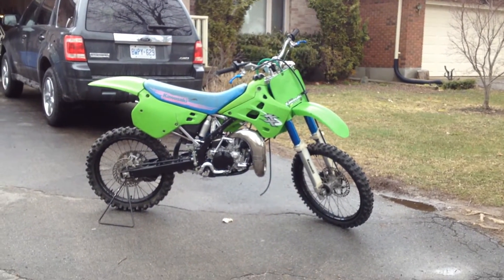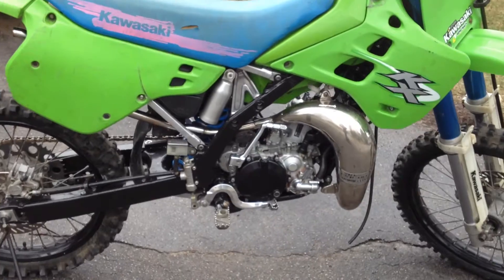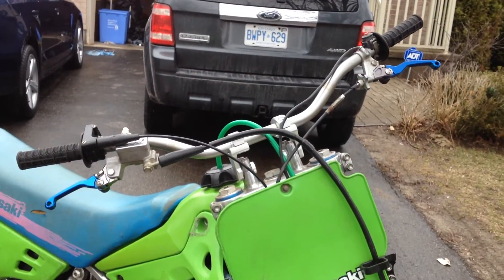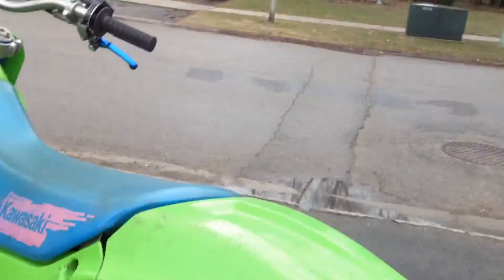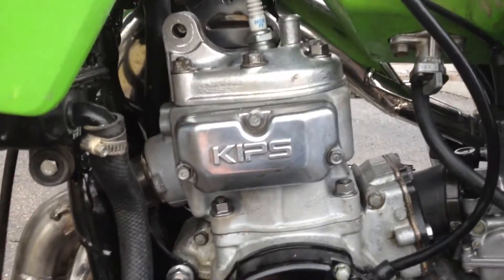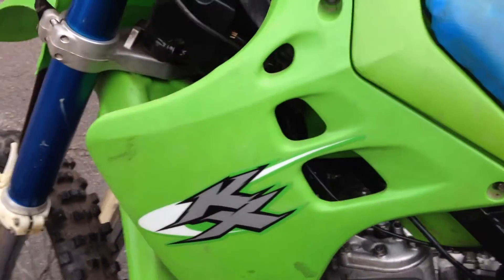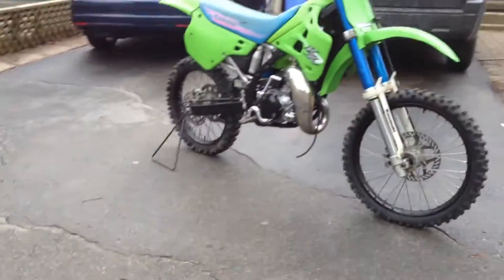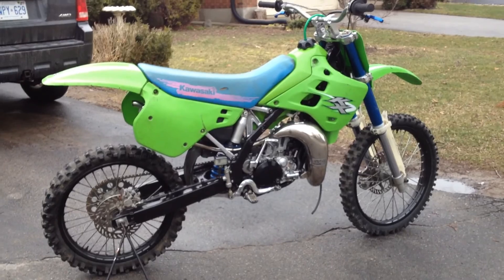!finished! Sweet 91 kx125 rebuild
Here she is fully put together I still have a few things to do I need to get some fat bars new plastics and get rid of that awful blue seat cover ! Other than that I love it paid $275 for it and after parts an supplies I'm $900-940 into it